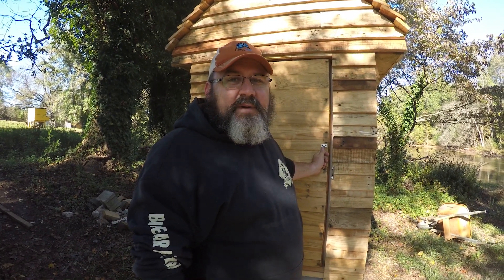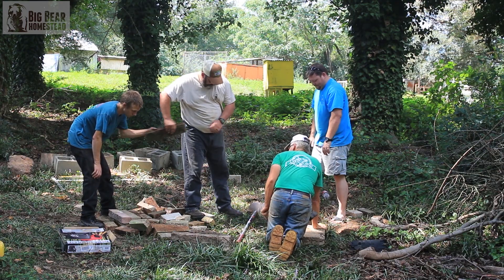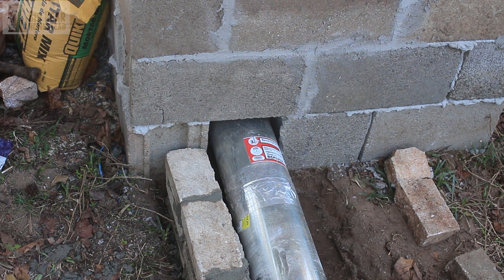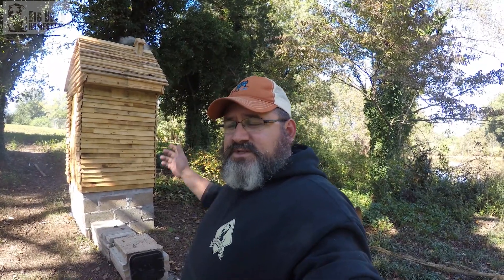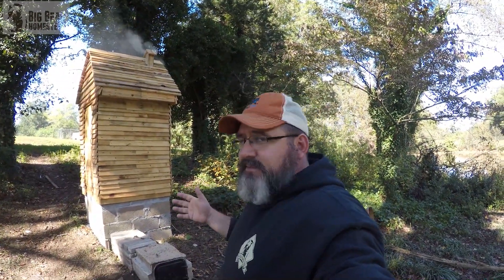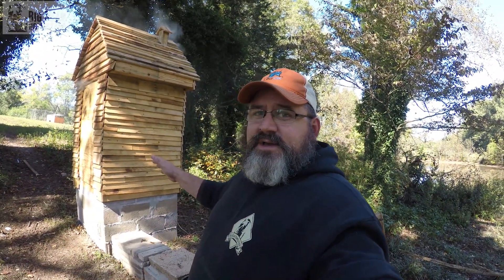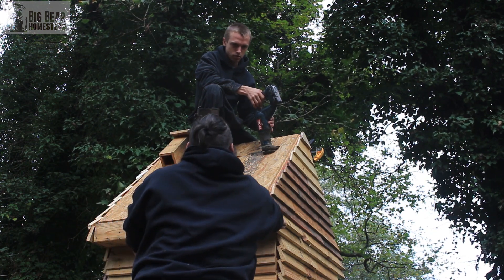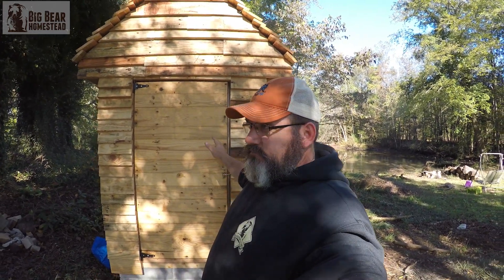How To Build A Smokehouse For Your Homestead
In this video, Jason from the Big Bear Homestead shows you how to build a smokehouse for your homestead. Jason goes over how they built their smokehouse for their homestead. This is a smokehouse that is built out of recycled materials. Building a smokehouse from pallet wood was a challenge but the  Big Bear Homestead rose to the challenge and built a smokehouse for the homestead.